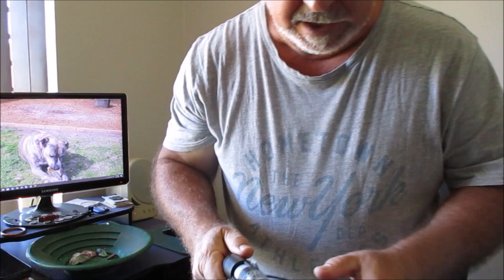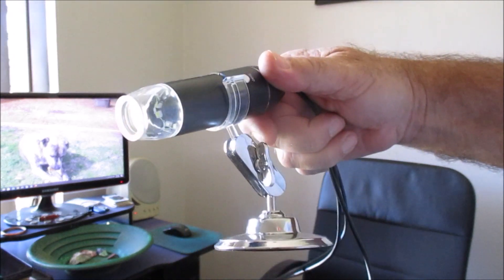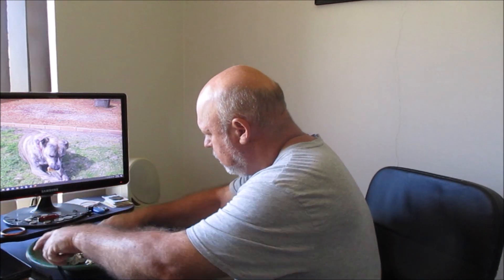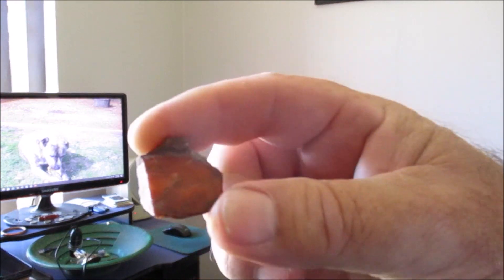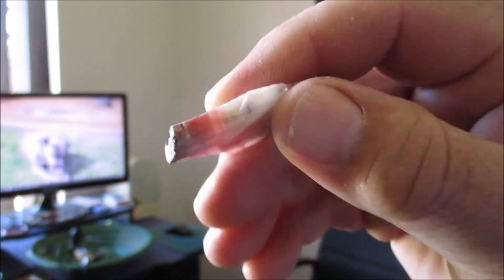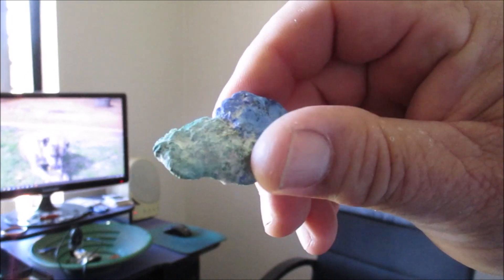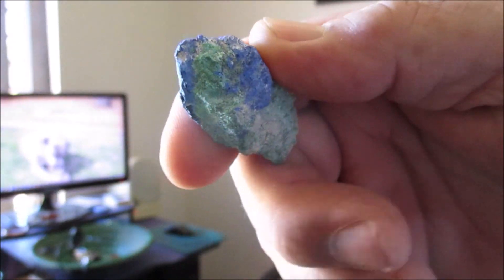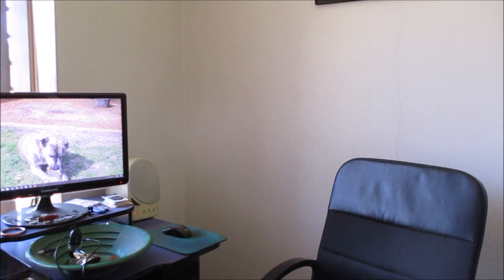Gold Ore Under The Microscope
G'Day Friends,
                          This is a short video on how I use my Microscope, I hope
Cheers
Kev